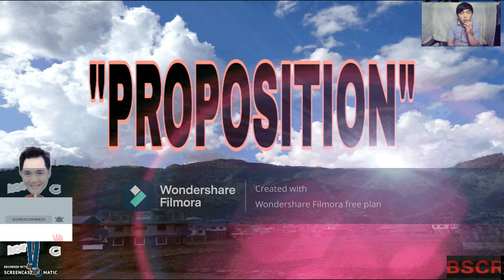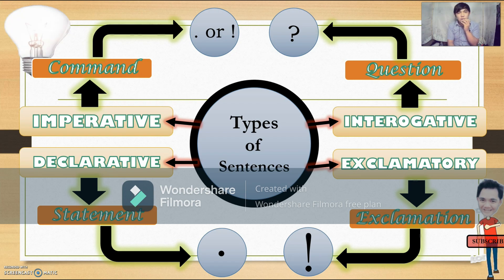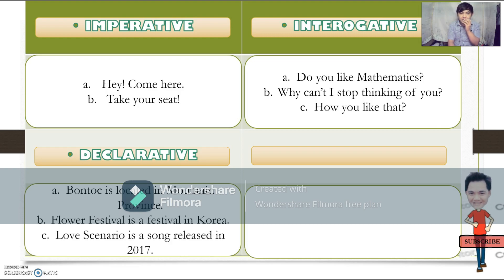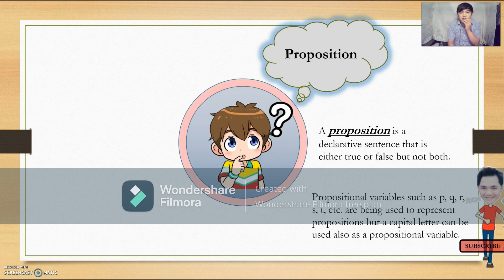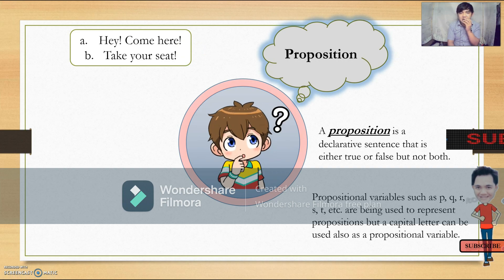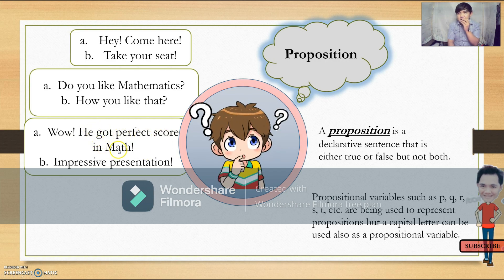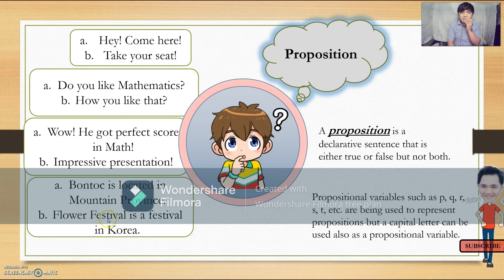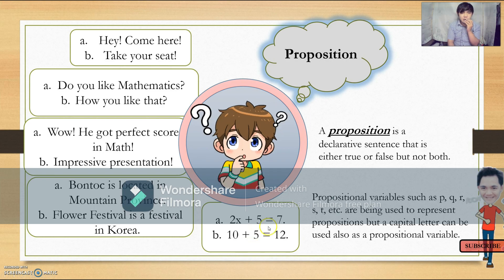Logic: Proposition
"This is an intro discussion on the different types of sentences and propositions. Proposition is one of the basic topics that a student should understand for him/her to easily dig deeper on the content of logic as a subject."

Somerson Kis-ing, 2021